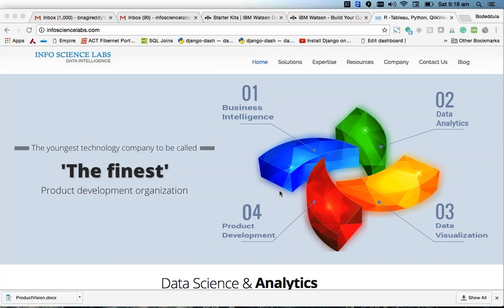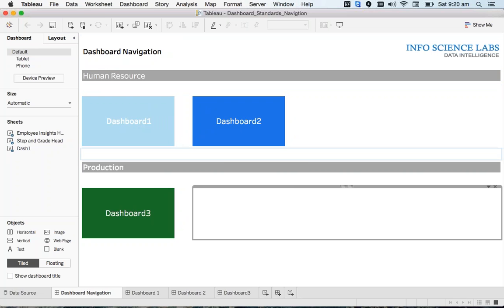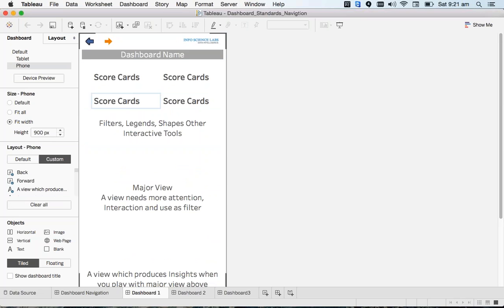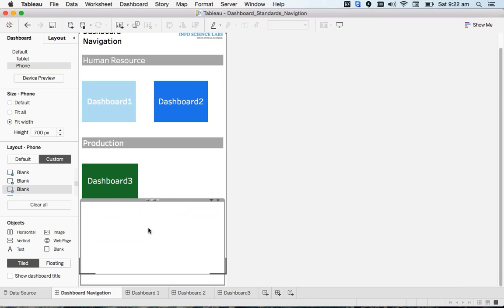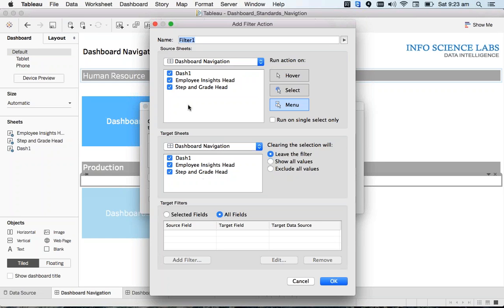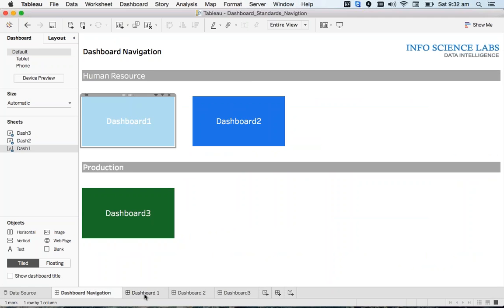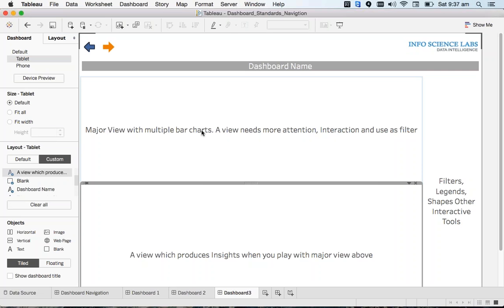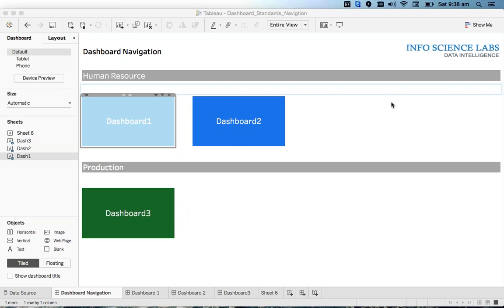Dashboard Navigation using layout containers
Which explains creating an executable navigation dashboards using layout containers.